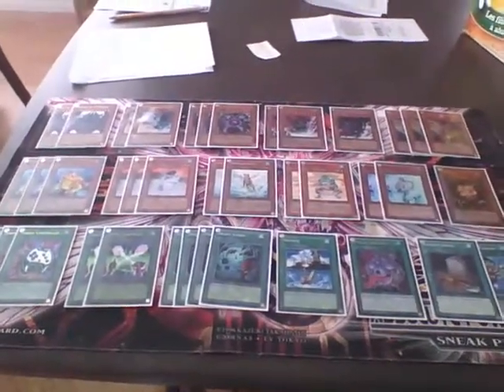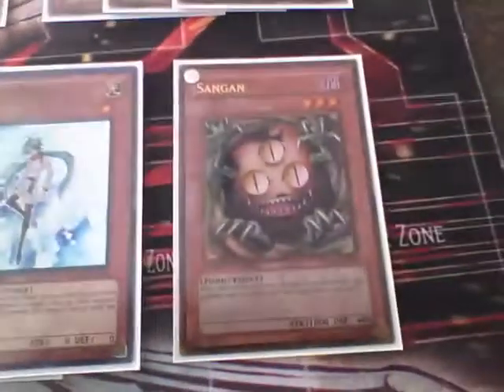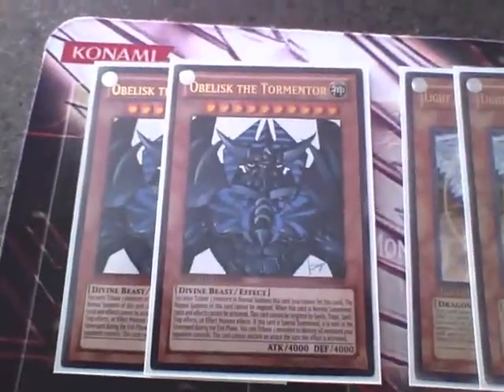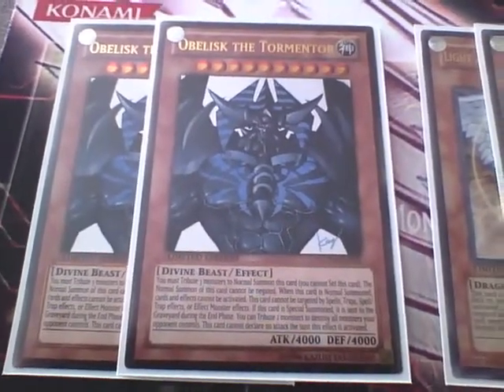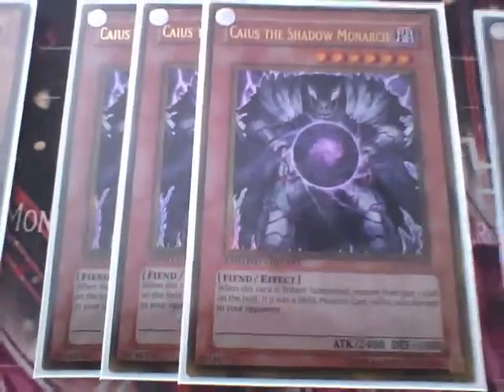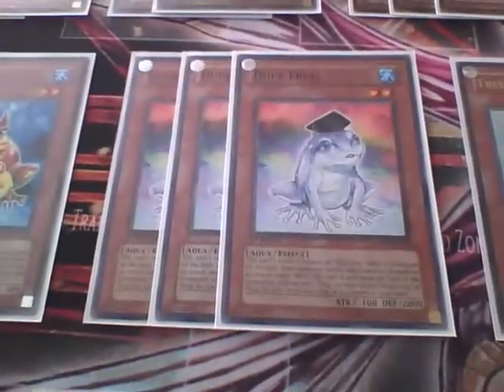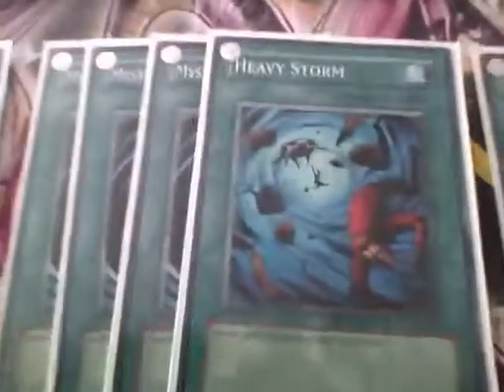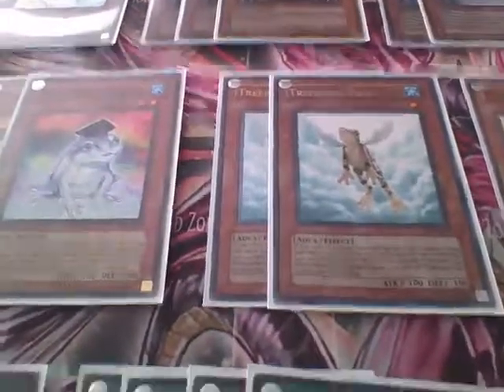Yu-Gi-Oh! Deck Profile: March 2012 Format: FROG GOD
Let me know what you guys think of the PSVITA Camera! :D

Here is the deck list:

Monsters: 26
2x Obelisk the Tormentor
2x Light and Darkness Dragon
3x Caius the Shadow Monarch
2x Tragoedia
1x Gorz the Emissary of Darkness
3x Battle Fader
3x Swap Frog
3x Dupe Frog
2x Treeborn Frog
2x Ronintoadin
2x Effect Veiler
1x Sangan

Spells: 14
3x Enemy Controller
2x Soul Exchange
3x Mystical Space Typhoon
1x Heavy Storm
1x Salvage
1x Pot of Avarice
1x Foolish Burial
1x Monster Reborn
1x Dark Hole

TOTAL: 40